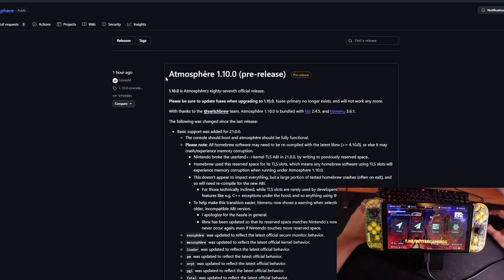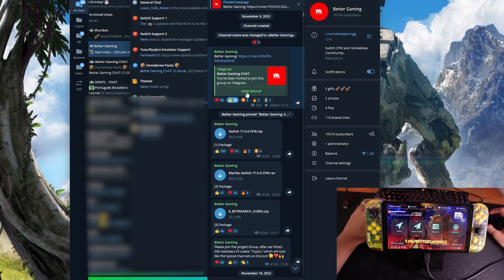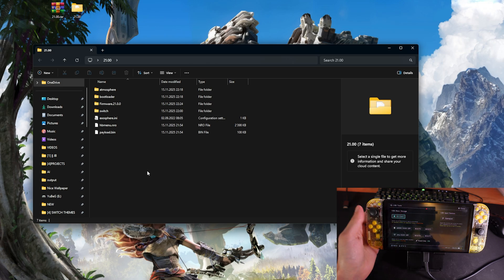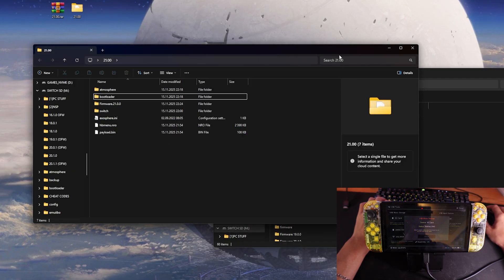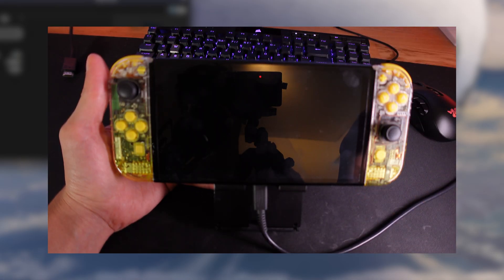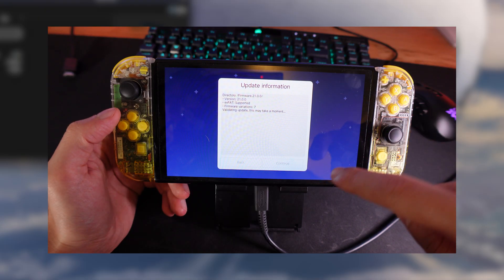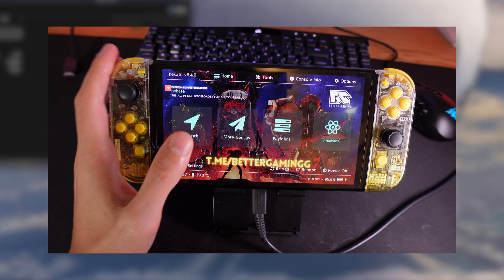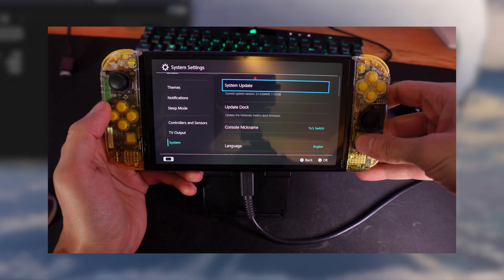Switch CFW 21.0.0 is HERE! Atmosphère 1.10.0 & Hekate 6.4.0 Update Tutorial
Learn how to safely update your Nintendo Switch to firmware 21.0.0 using Atmosphère 1.10.0 and Hekate 6.4.0.
🌏Community:
📷 Timetamps:
0:00 Download
0:24 SD-Configuration
1:11 Update OFW
1:55 Quick Heads Up